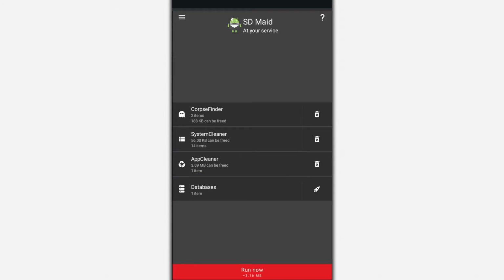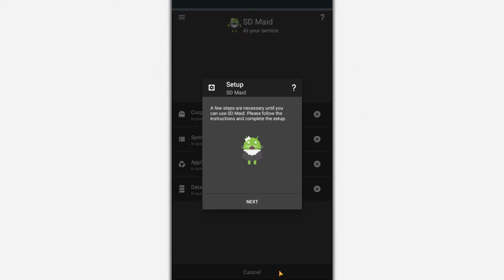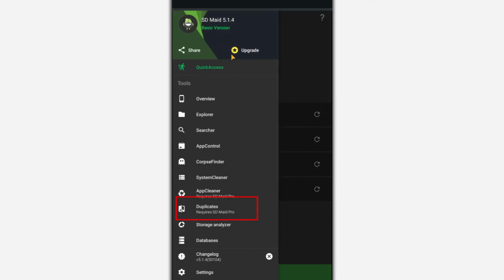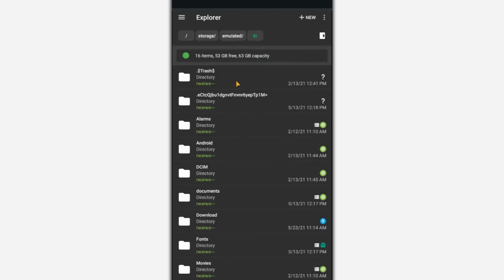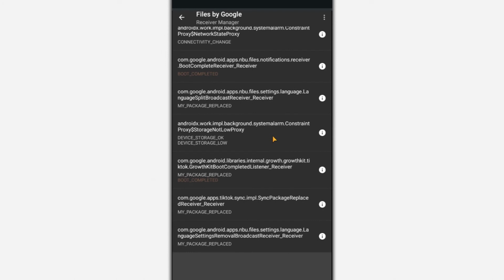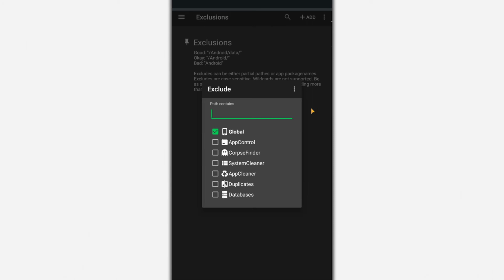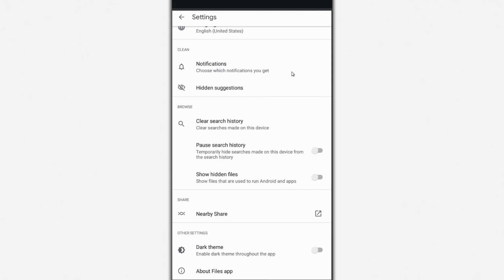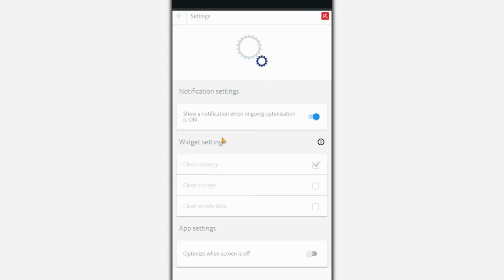SD Maid App Review - Best Cleaner App for Android Phone 2021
In the video I will show you the best cleaner app for android, the SD Maid app to free up memory on your phone and remove trash. I'll show you the app's features, advantages and disadvantages, as well as a couple of alternative apps for cleaning your android phone.

SD Maid deletes empty directories, deleted app fragments, irrelevant cache data and other useless data, allowing you to free up space on your phone's internal memory and memory card.

The first alternative to SD Maid for cleaning your phone is Google Files. The application is a full-fledged file explorer with the function of cleaning unnecessary data. The app is regularly updated and optimised, so the system resource consumption is about the same as SD Maid.

The second alternative to SD Maid is Avira Optimizer. This application is a system optimizer. In addition to its automatic memory clearing feature, Avira Optimizer unloads unused applications from the RAM.

TABLE OF CONTENTS
0:00 Intro
0:34 System Requirements
1:19 Features of the android SD Maid cleaner
2:51 Additional SD Maid Features
3:28 SD Maid Settings
3:53 Advantages and disadvantages of SD Maid
3:58 Google Files as a cleaner for android
4:45 Avira Optimizer as a cleaner for android

Here you will find videos about using and optimizing your android phone. In addition, I make reviews of android apps and cell phones.